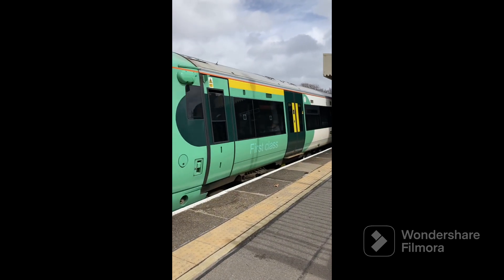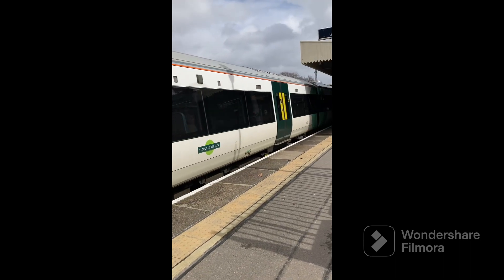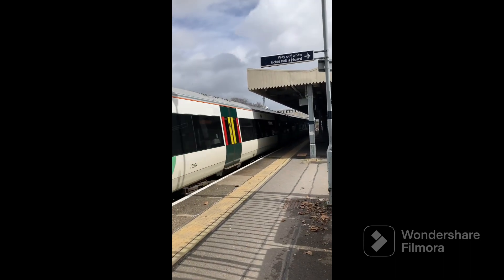Buses and Trains in Havant 12 April 2023